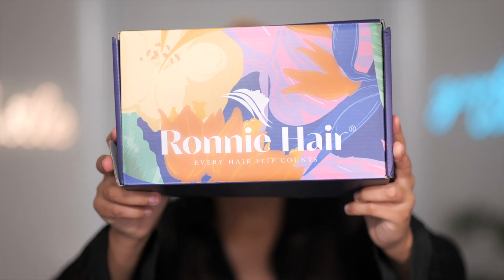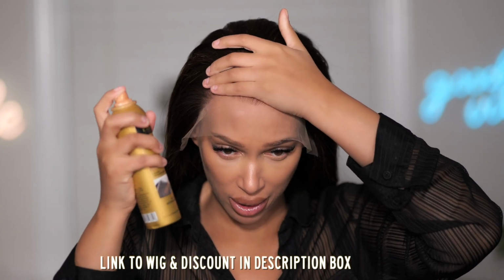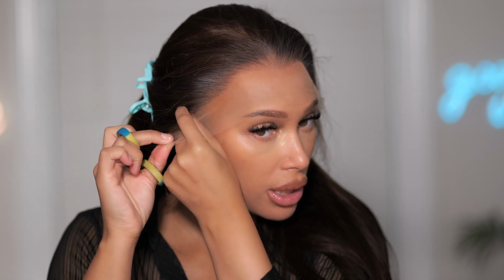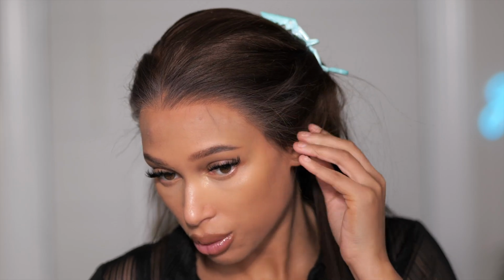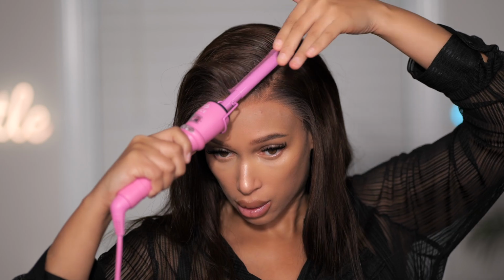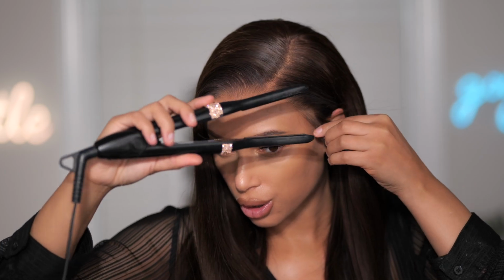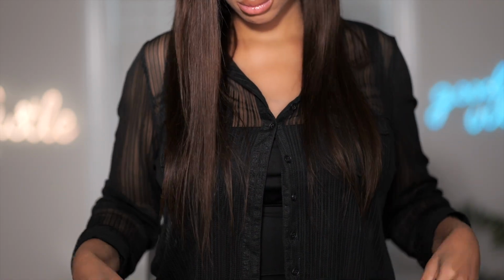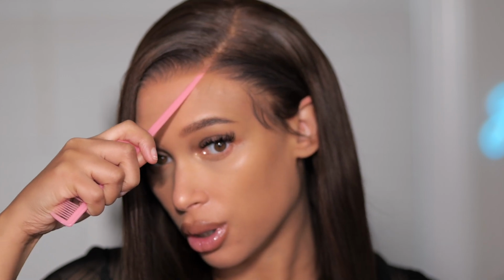NEW✨Fitted Cap Ear Tab Wig: NO GLUE! NO LIFTING! (Lay Sides Lace Wig FLAT!) - Ronnie Hair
Lay down the side ear tab area WITHOUT glue! New fitted Lace Wig Cap for glueless install!
Delicate Hairline Swiss Lace
13x6 Fitted Cap w/ Ear Tab Adjust
Color #2  (Brown)
18 Inch

Every product and tool I use will be in this link.

TIMESTAMPS:

*Hair or products shared are my OWN personal and honest experience. Thank you for being so supportive!*